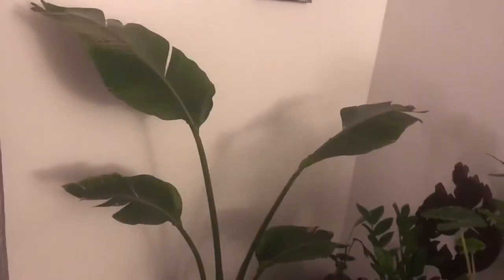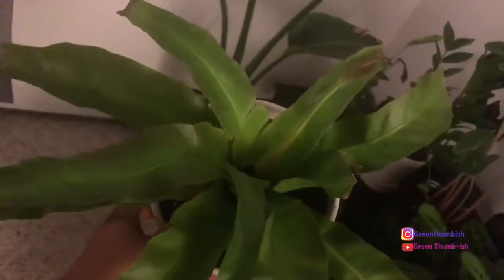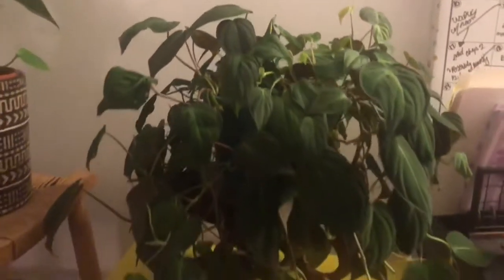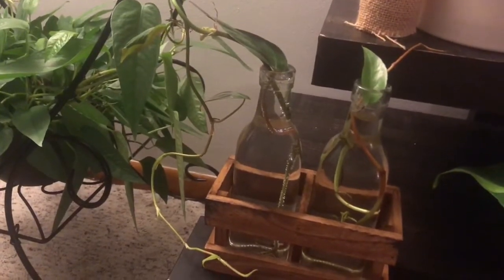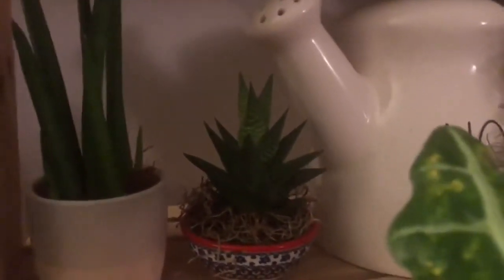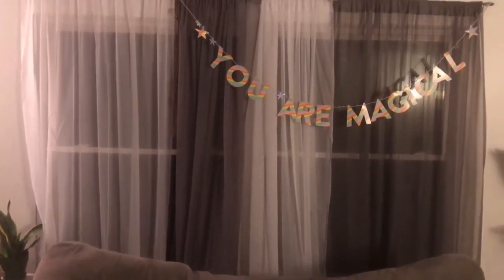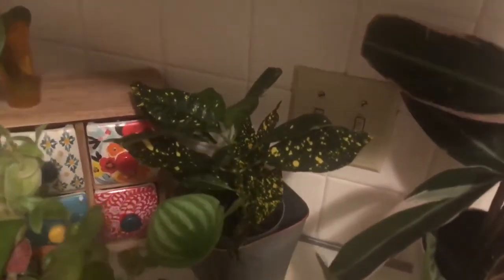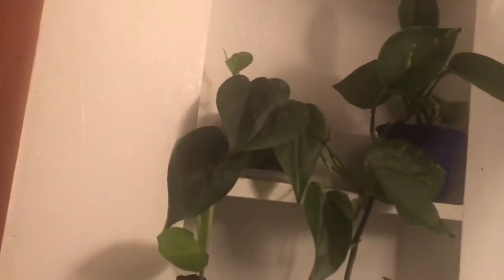Houseplant Tour | UPDATED | November 2019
Today’s video is an updated houseplant tour. Come see all my plant babies as of November 2019.